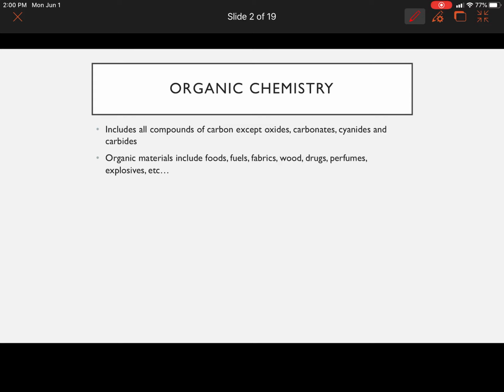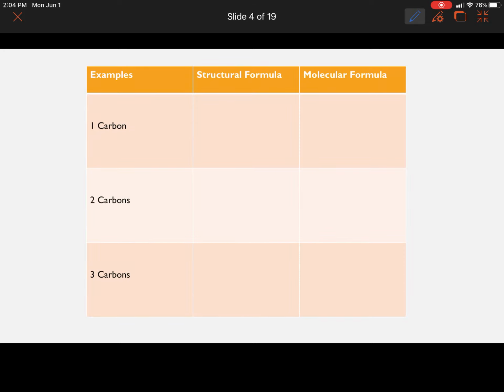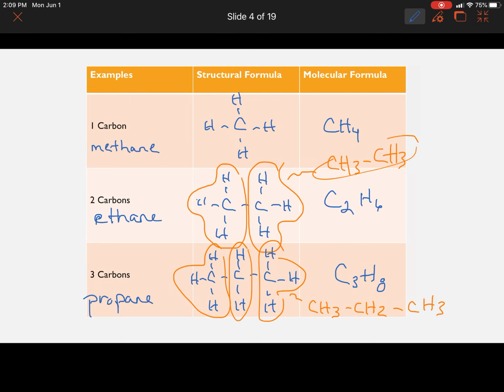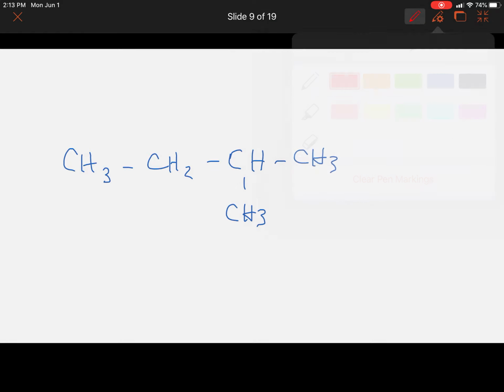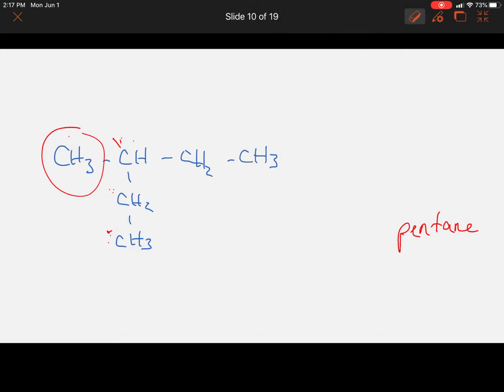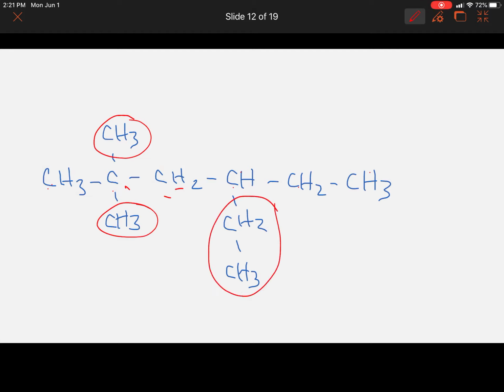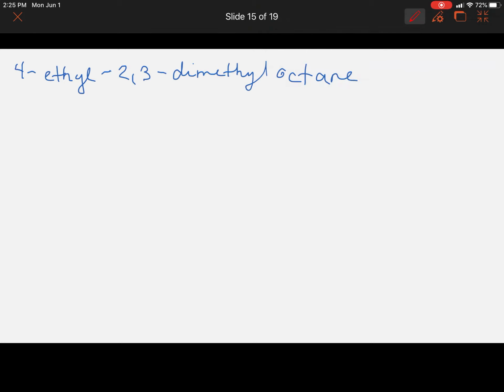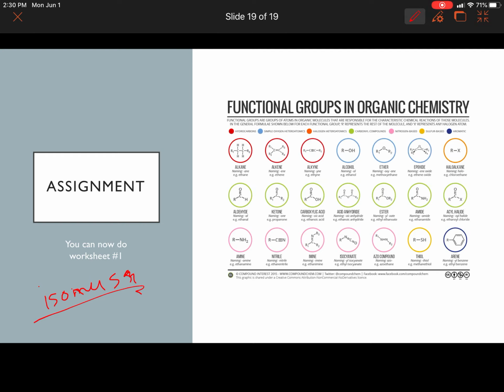Chem 30 Lesson 5.2 Alkanes